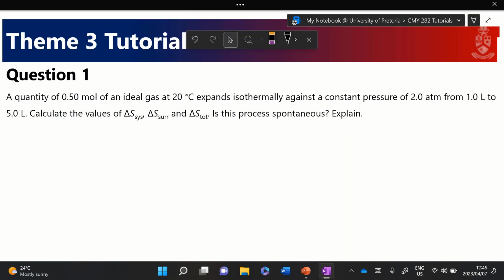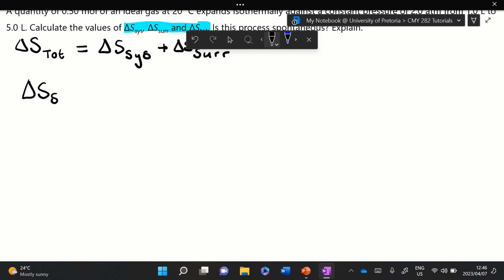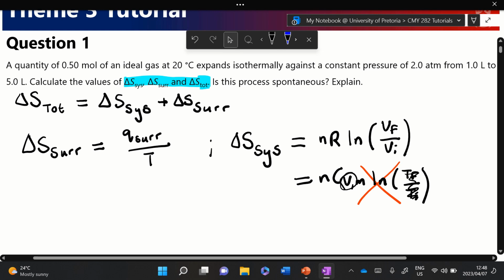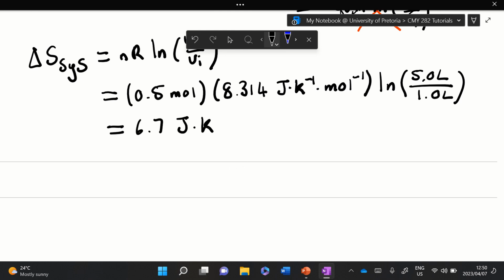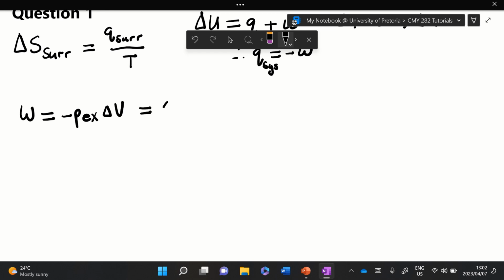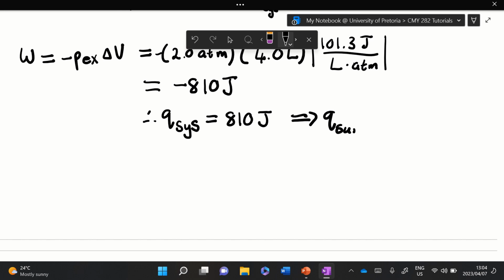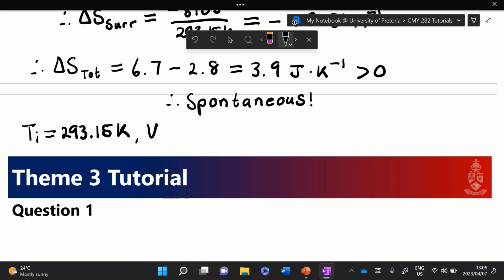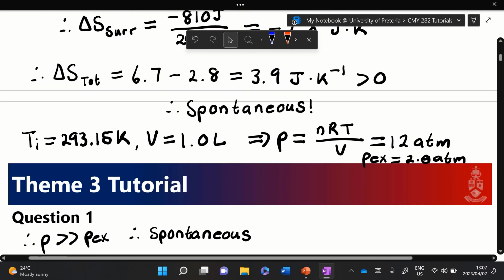CMY 282 Theme 3 Tutorial Question 1